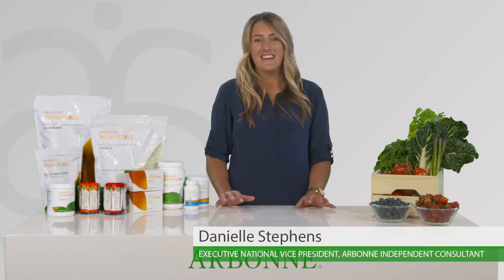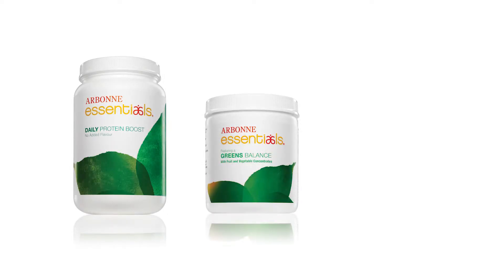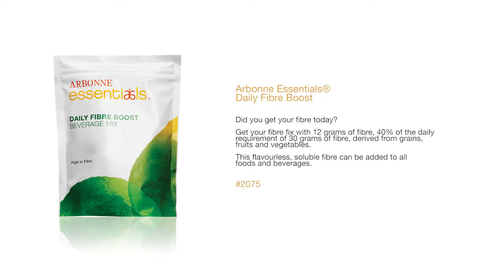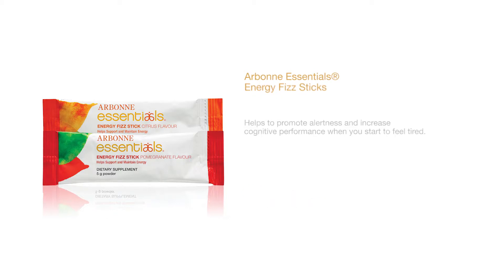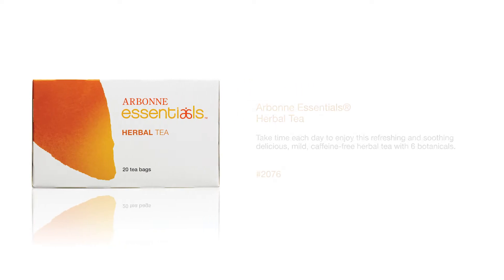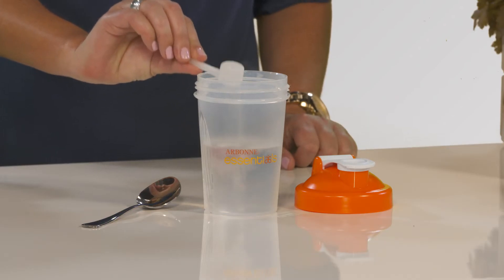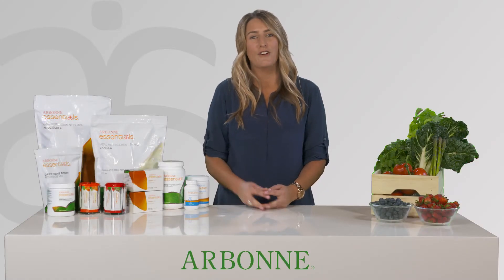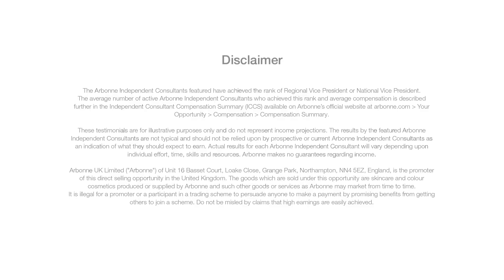30 Days to Healthy Living - What's in the Collection Training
Executive National Vice President, Danielle Stephens, takes us through a brief overview of the entire 30 Days to Healthy Living ASVP.